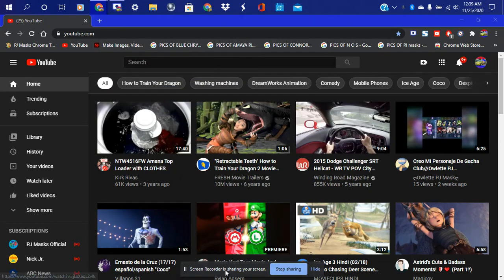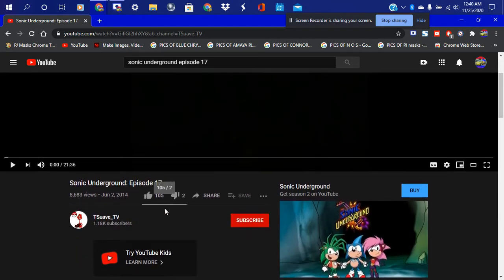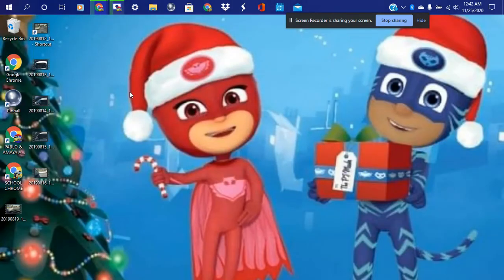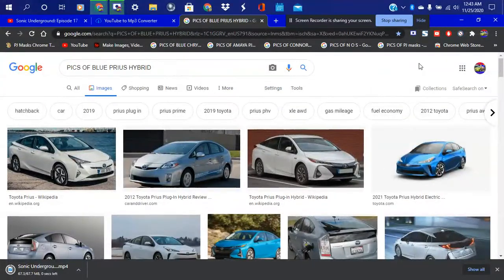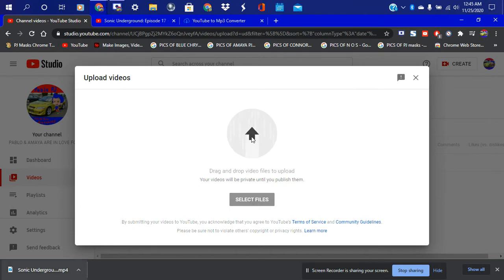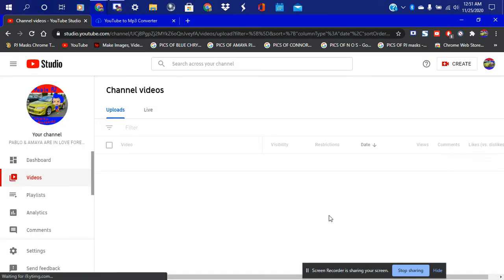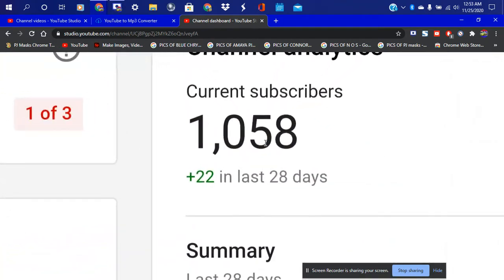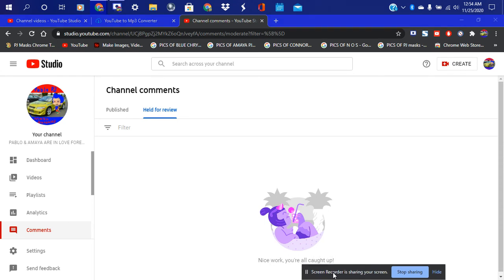MY COMPUTER LESSON ON MY PJ HP LAPTOP WATCH HOW TO DOWNLOAD VIDEOS BUT NOT MY VIDEOS THOUGH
THIS IS MY LATEST COMPUTER LESSON VIDEO I DID I WAS DOWNLOADING VIDEOS TO MY PJ HP LAPTOP AND I WAS JUST WORKING ON UPLOADING NEW VIDEOS TO MY CHANNEL SO I DECIDED TO WORK ON THIS AND THEN BAM THERE U HAVE IT MY NEW COMPUTER LESSON VIDEO

DO NOT REUPLOAD MY VIDEOS THAT IS MY RULE PARAPPATARD`S CHANNEL IS WORSE MINE IS WAY BETTER THAN HIS LOL I DON`T BE A RACIST HE IS THE RACIST EVEN JASON PEDOPHILE ZHENG IS THE HELPER OF Jose Garcia HAHA THEY WON`T DO SHIT THEY CAN BE RACISTS ALL THEY WANT THEY WON`T DO IT BUT KEEP UPDATED FOR MY NEW VIDEOS EVERYDAY JUST DO NOT MISS OUT I GOT MORE UPLOADS COMING OUT SOON AND MAKE SURE U LIKE COMMENT AND SUBSCRIBE TURN ON THE NOTIFICATION BELL SO THAT U ALL DON`T MISS AN UPLOAD BY ME

KEEP UP TO DATE FOR MY NEW VIDEOS AND THE LATEST UPLOADS